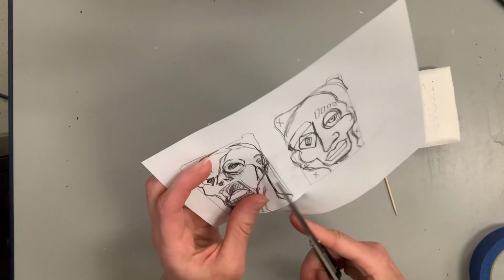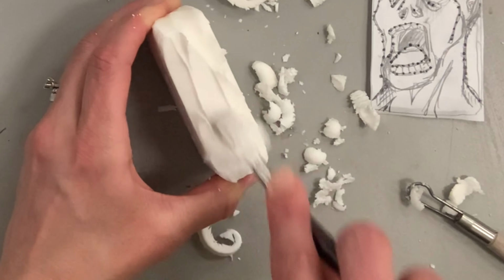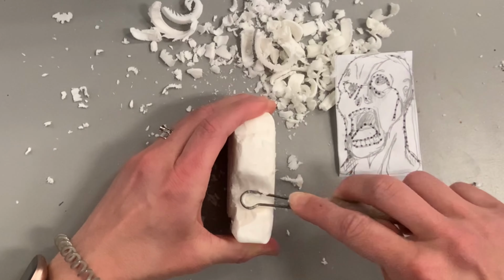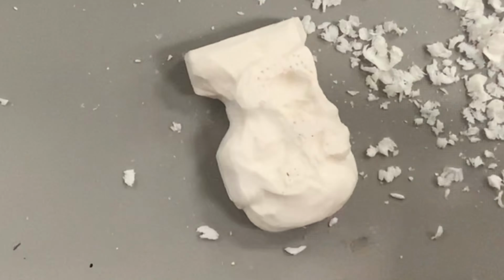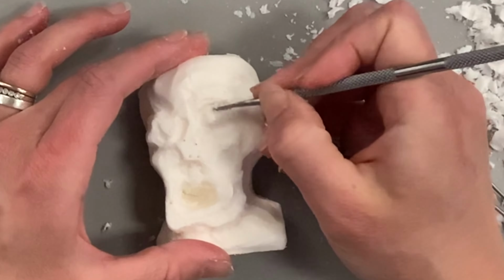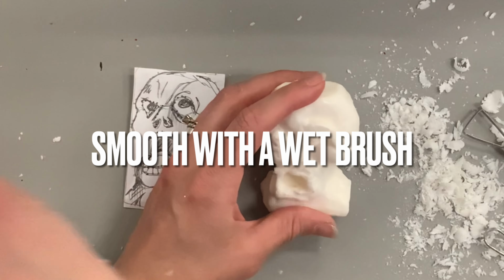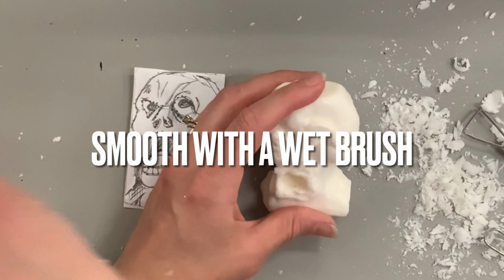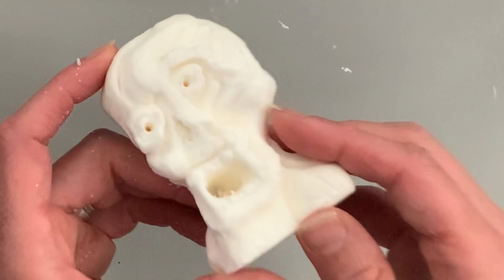How to Carve a Zombie Face in Soap | Soap Carving Step by Step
Today I will show you how to carve a zombie face in soap!
This soap carving step by step tutorial is designed for a high school or middle school art class, but can be done at home and with younger students/artists.  If zombies aren't your thing, this will also show you how to carve a face in soap of your own design.  This soap carving lesson is fun, inexpensive and the materials are really easy to handle!  My students always enjoy working with soap because it smells good (or at least most people think so!) and carves like butter.
Grab your carving tools, or your spoon and knife, and let's make art!

Materials:
Ivory Soap 10 Pack
S & E TEACHER'S EDITION 6 Pcs Pottery & Clay Sculpting Tools

Make art with me!

That Art Teacher:
HI! My name is Sierra Machado and I am a public school art teacher in Oklahoma.  I spent the first six years of my career teaching at a visual art magnet program at a high school in South Carolina.  I spent the past six years at an intermediate school in Oklahoma, and I'm moving back to the high school level for year 13.